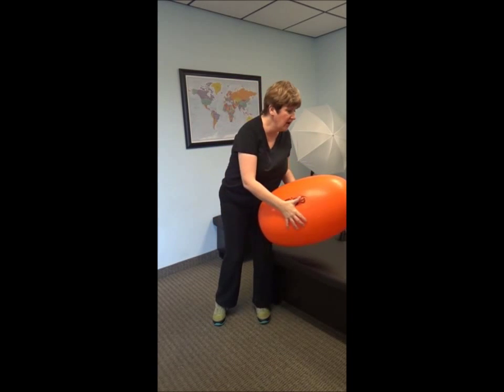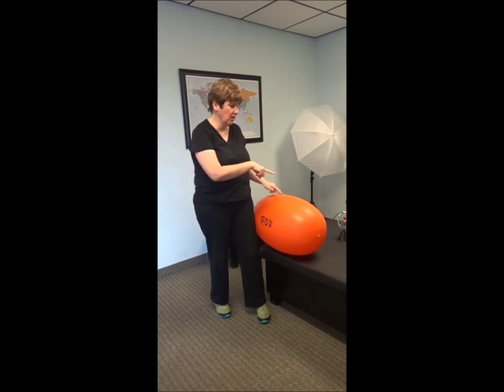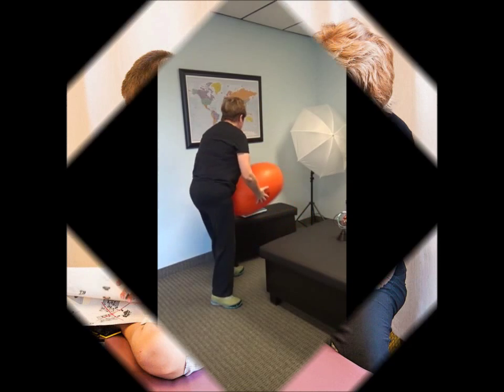Child Movements in System Function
Michelle discusses Arly's movements around her system with the example of a gyroscope. For more information on working with Michelle and getting a Movement Lesson, go